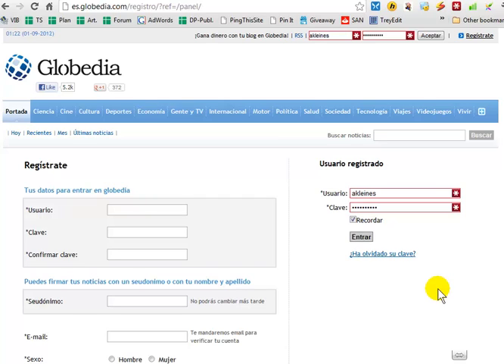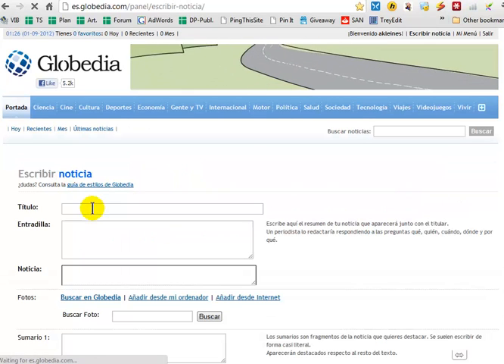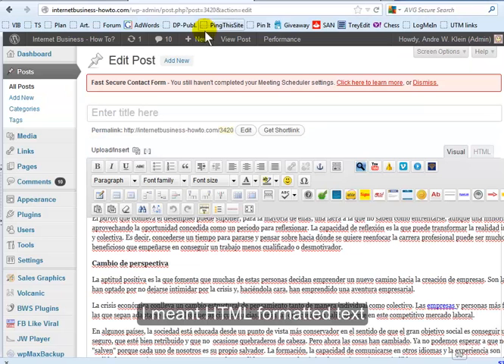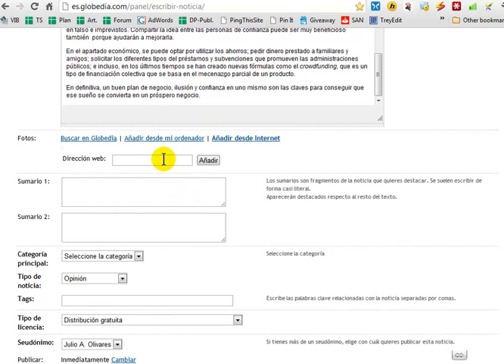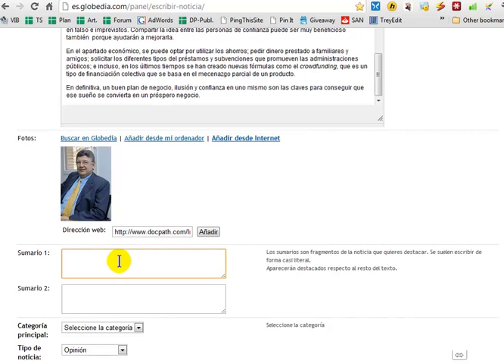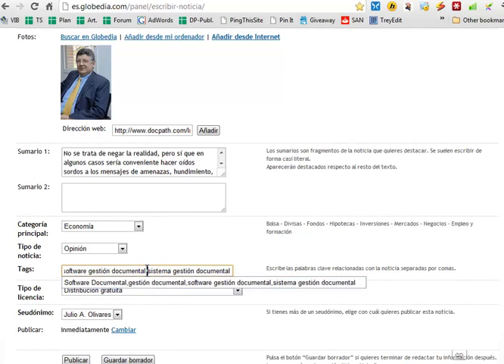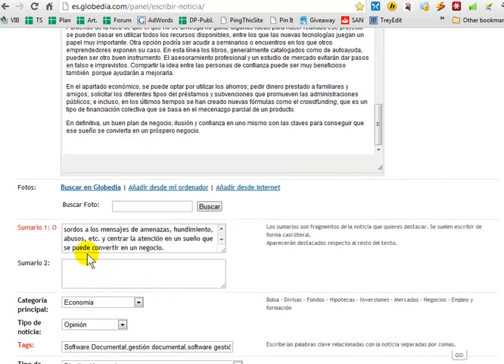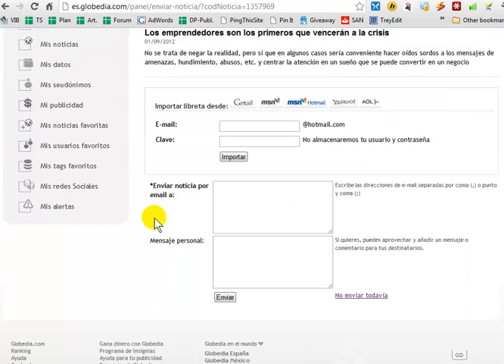AD ES Globdia